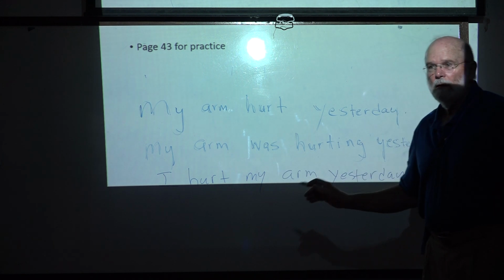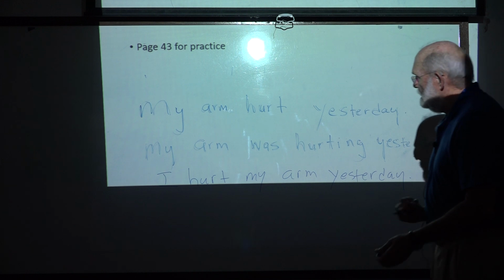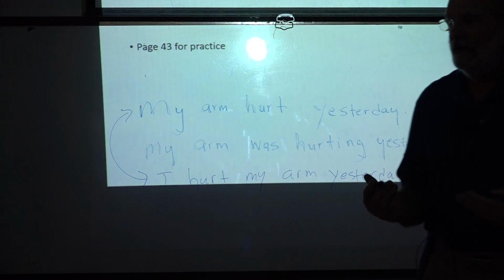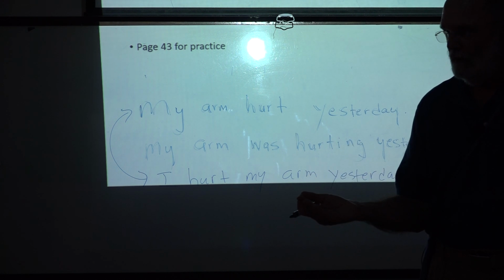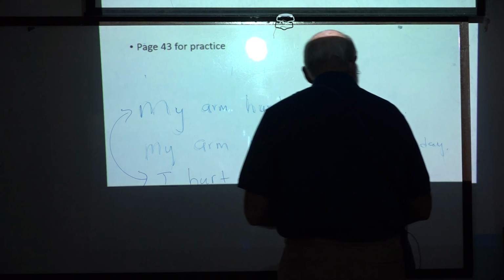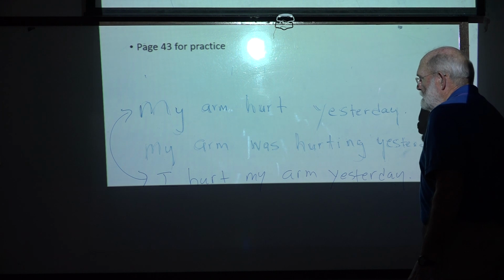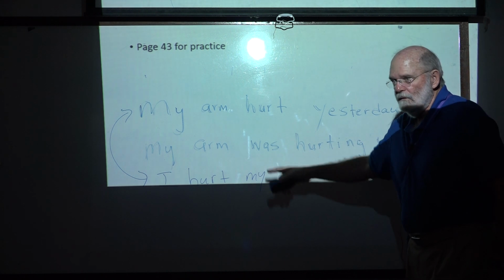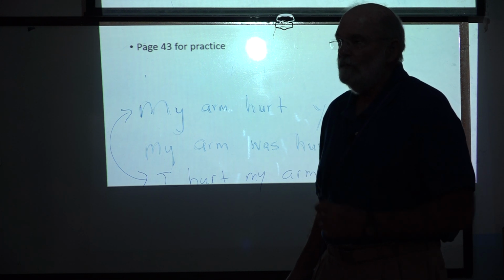Learn English เรียนภาษาอังกฤษ : suraphet 6091: Teacher James, USA. 20 February 2019